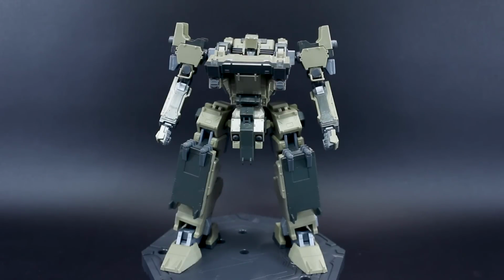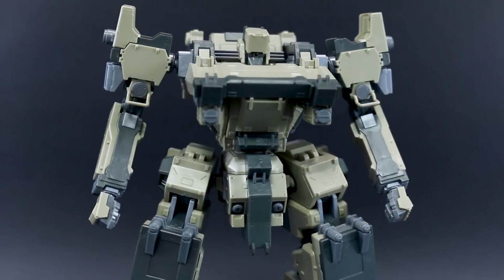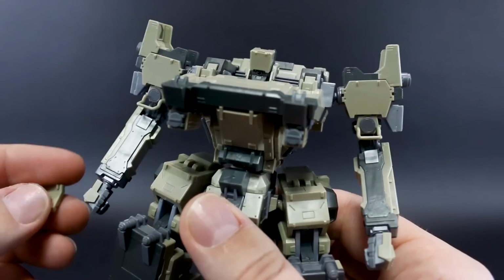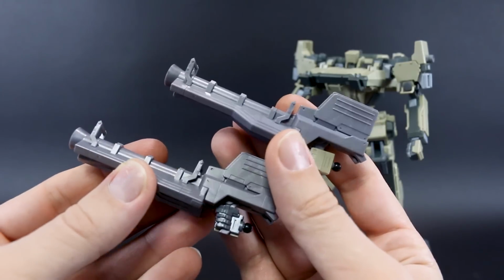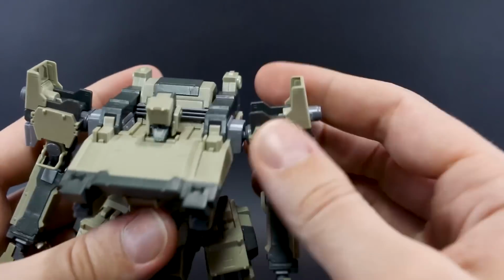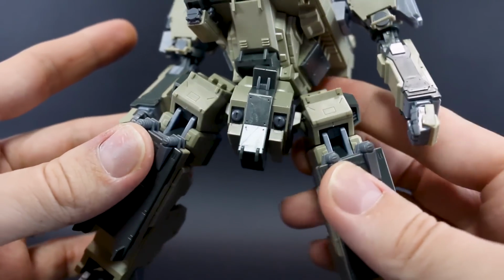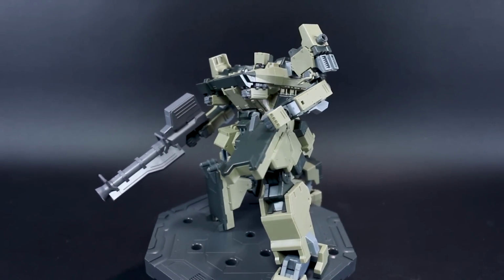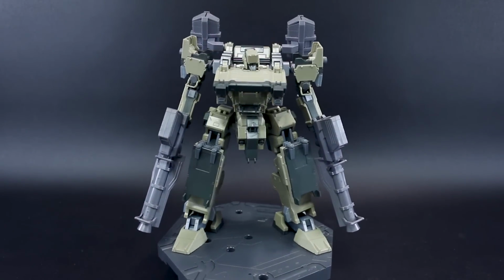1798 - Armored Core Sunshine-L (OOB Review)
Here's the 1/72 scale Sunshine-L from Kotobukiya's Armored Core Variable Infinity line. This design may not be as flashy as other from the series but it's super cool and super detailed. It's also quite solid! I was thoroughly impressed with the build and really enjoyed it!